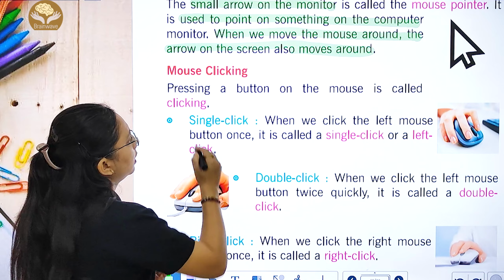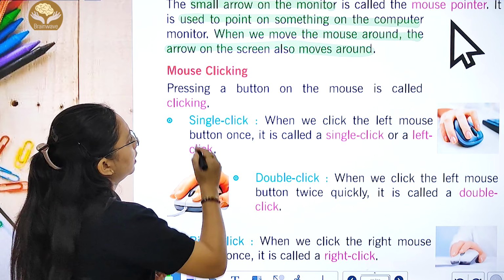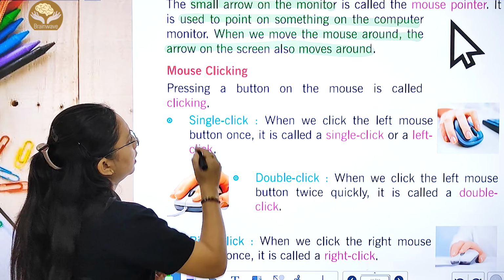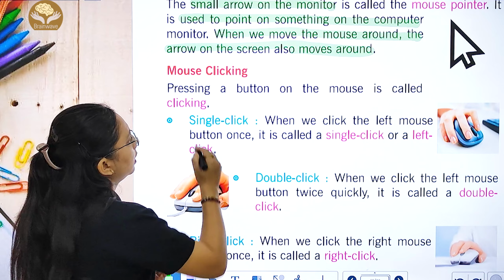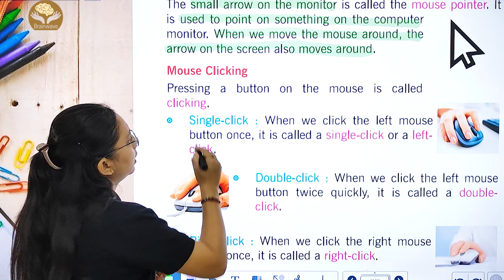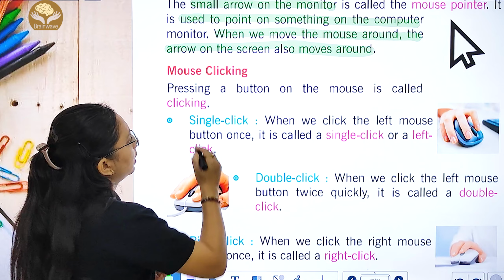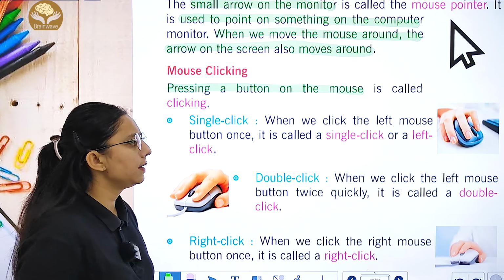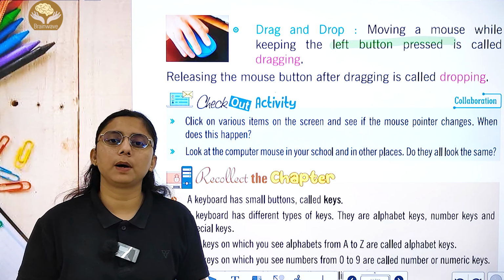BRAINWAVE | COMPUTER-1 | CH-4 : KEYBOARD & MOUSE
ENGLISH Class-1 Video Book ''KEYBOARD & MOUSE"